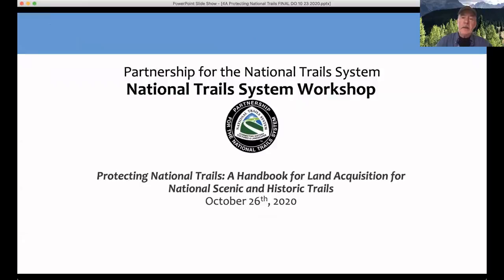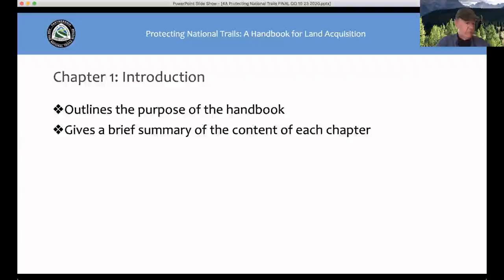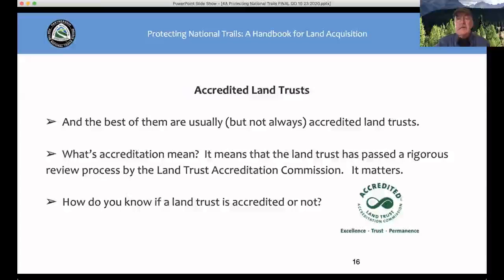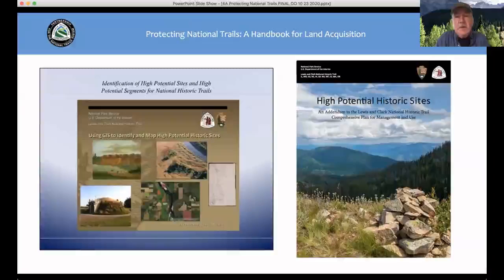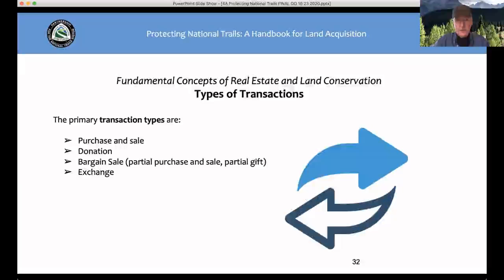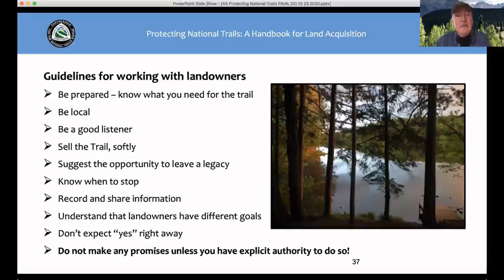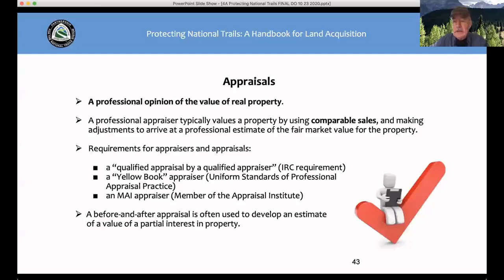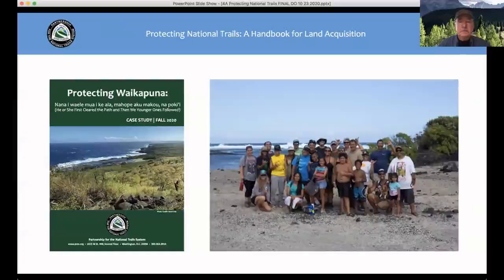A Handbook for Land Acquisition for National and Scenic Historic Trails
This session will provide Trail administrators, managers, staff, and volunteers with an introduction to a new guide to the basic tools for saving land to protect National Scenic and Historic Trails Protecting Trails: A Handbook for Land Acquisition for National Scenic and Historic Trails. The current estimate is that only 60% of the 58,000-miles of National Scenic and Historic Trails are protected by some form of federal, state, or local agency ownership or by fee ownership or conservation easements held by land trusts, historic preservation organizations, or in some cases, Trail organizations themselves. Thousands of miles along National Scenic Trails and thousands of high-potential historic sites and route segments along National Historic Trails still lack any legal protection. The handbook is designed to help Trail-administering agencies, Trail organizations, land trusts, and other partners work together to protect the remaining pieces of the National Trails System.